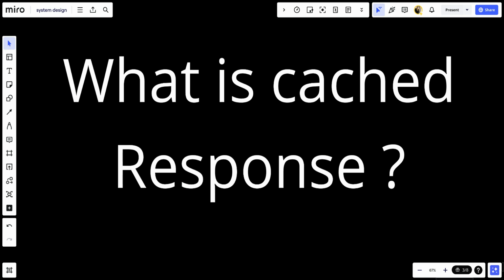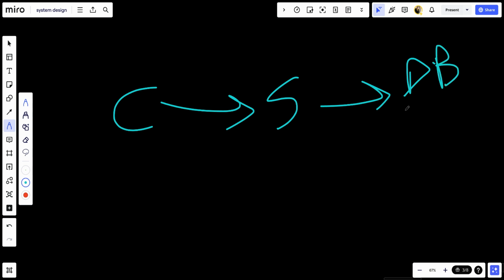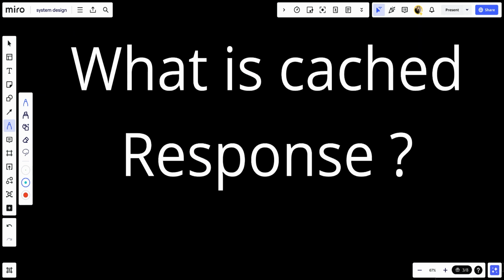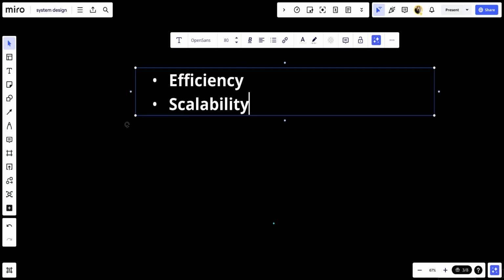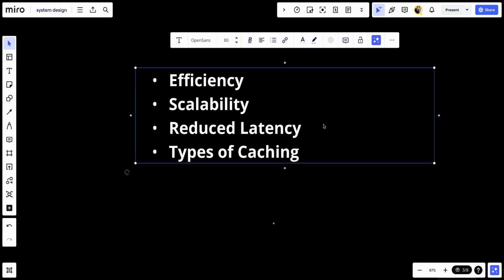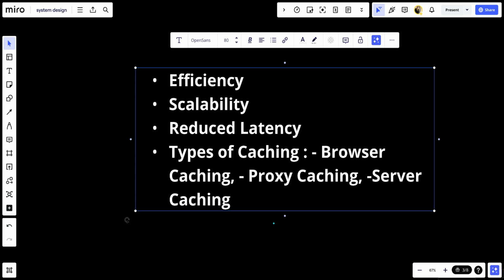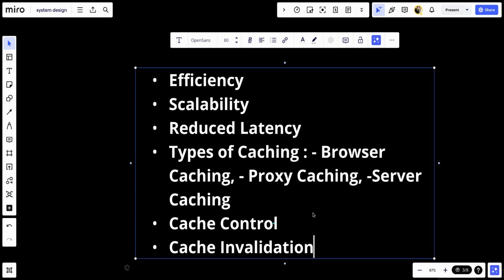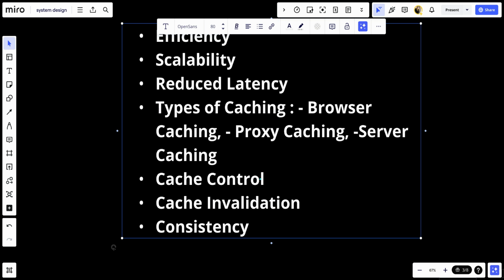What is cached Response ? | API Design Interview Questions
A cached response in the context of web services and APIs refers to the practice of storing the output of requests to be reused for later requests without having to recompute or retrieve the original data from the source. This mechanism is widely used to enhance performance, reduce latency, and decrease the load on the server or database by serving repeated requests more quickly.